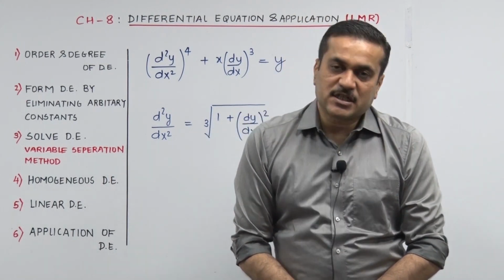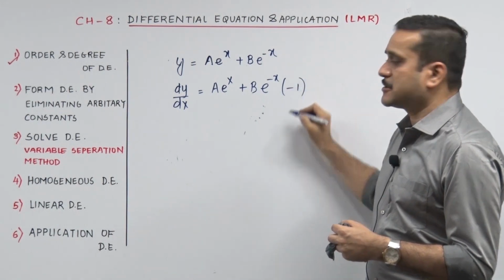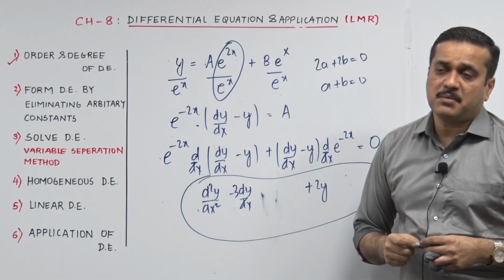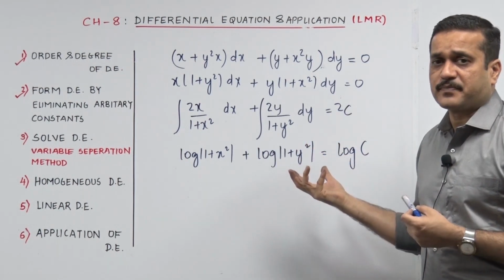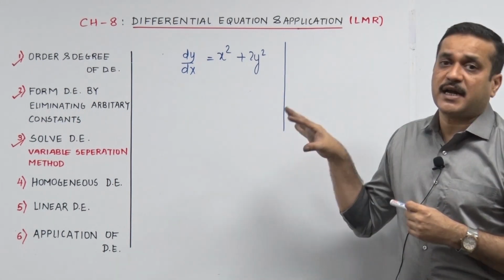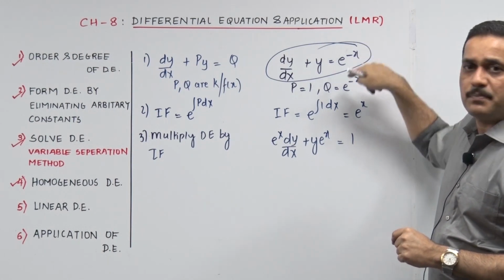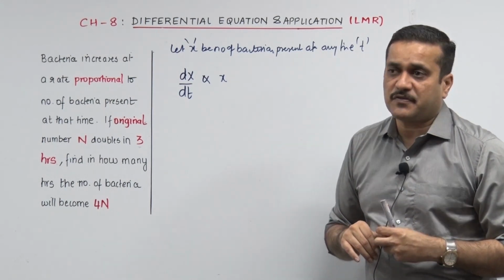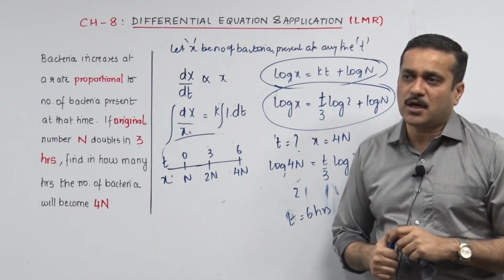Chapter 8 | Differential Equation & Application | LMR | SYJC 20-21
SYJC 20-21 LMR lectures by  JKSC - Learn and revise with the best